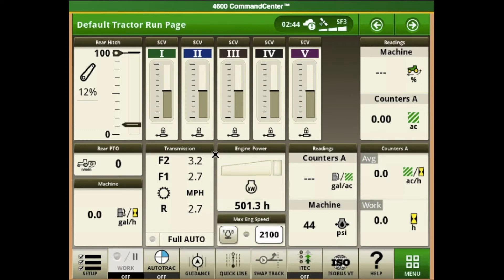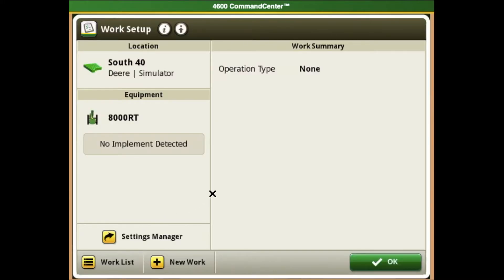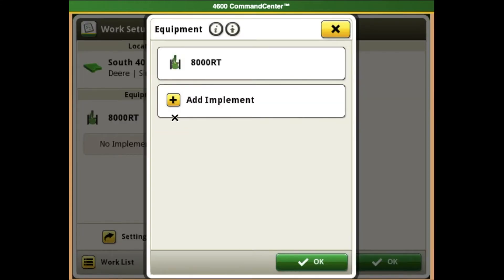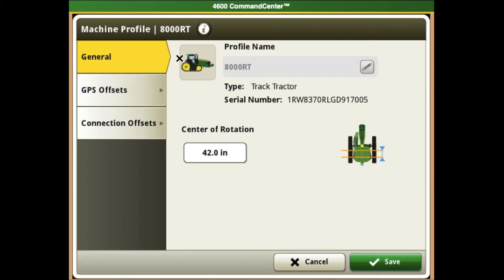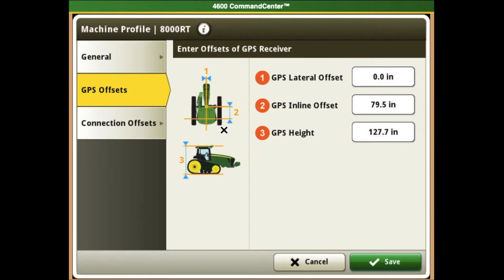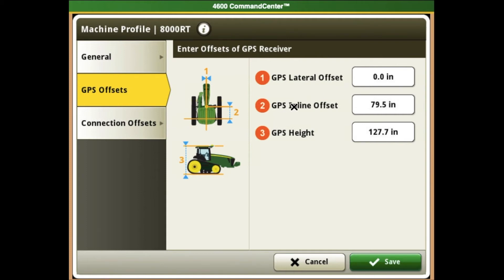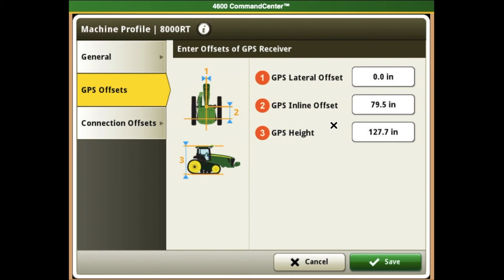How to Verify and Update Tractor GPS Offsets and Measurements in a John Deere Gen 4 Display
How to Verify and Update Tractor GPS Offsets and Measurements in a John Deere Gen 4 Display – Before you start planting, be sure to complete this important step. Verify all tractor GPS offsets are entered accurately into your display. In this video, we’ll walk through how to measure, verify, and edit your offsets in your John Deere Gen 4 Display.